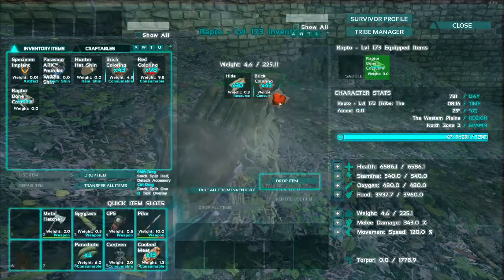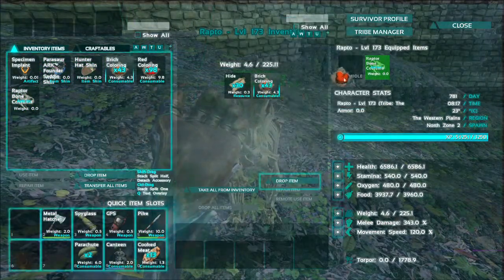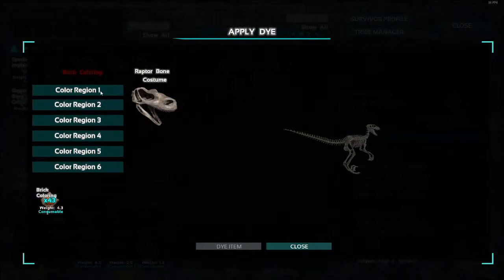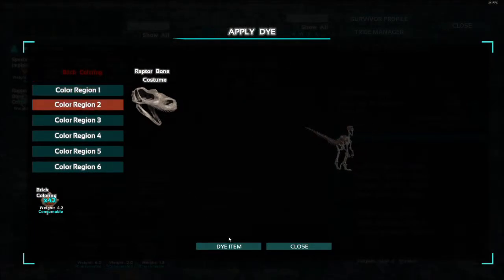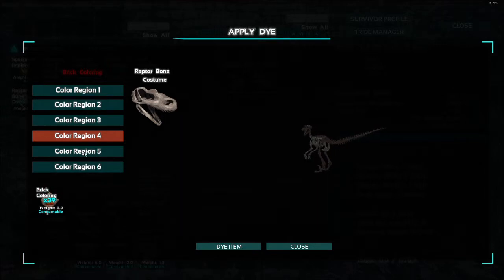Ark Survival Evolved How to paint bone costumes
Hello every one, This video is just to inform people that it is possible to paint the bone costumes from the Halloween Event.